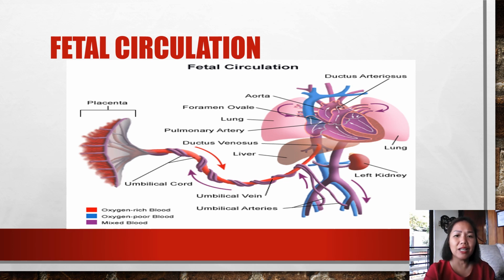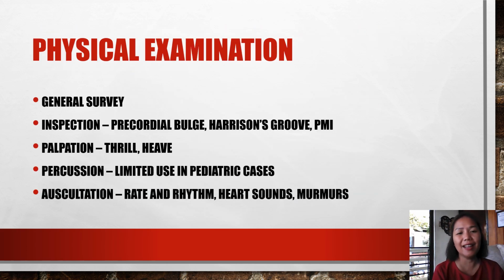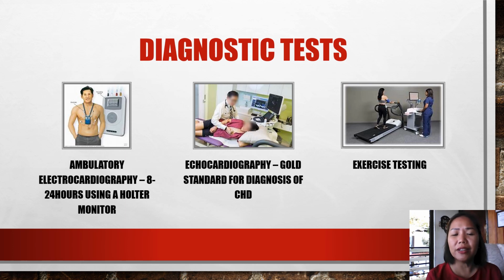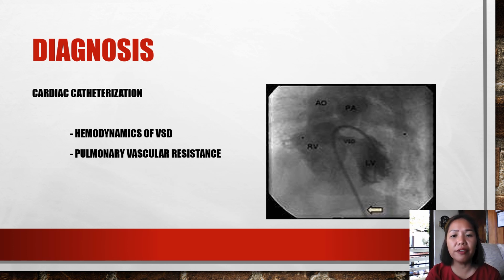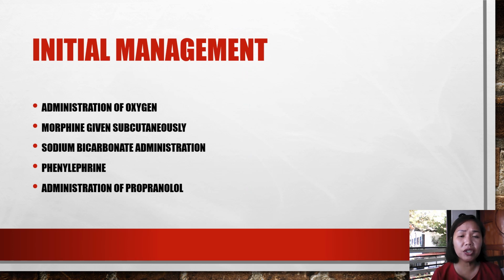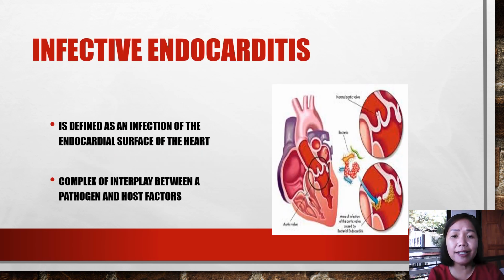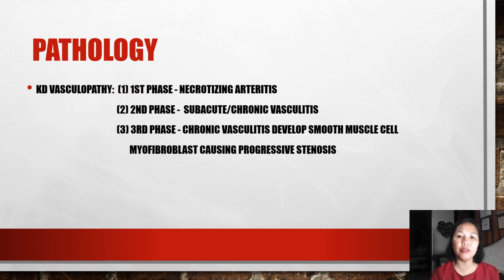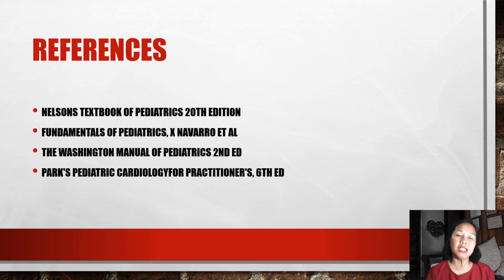Cardiac Diseases XU